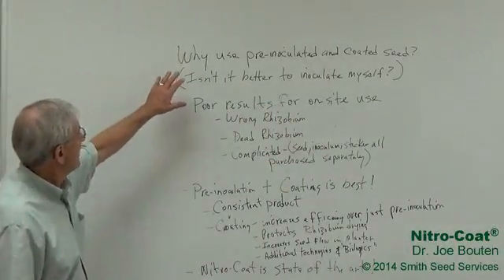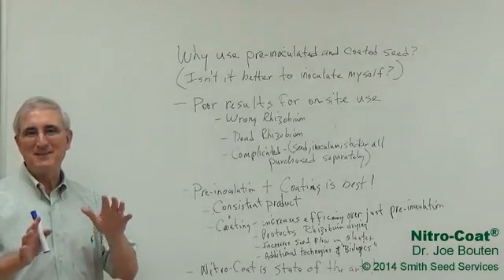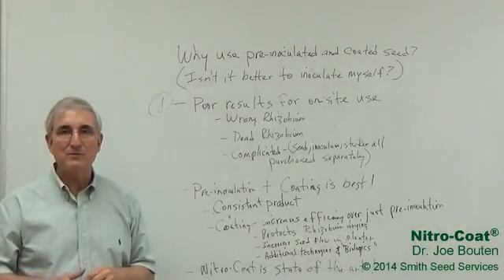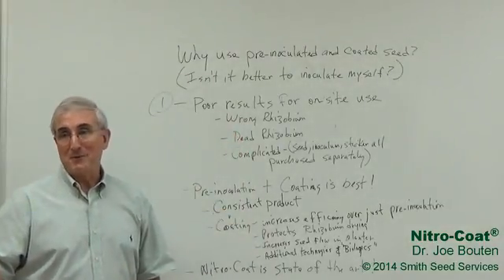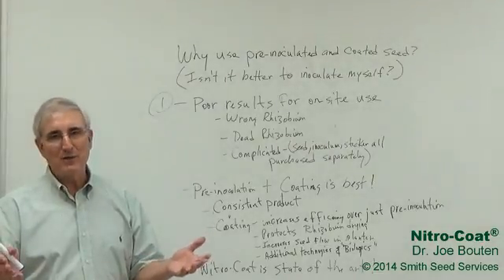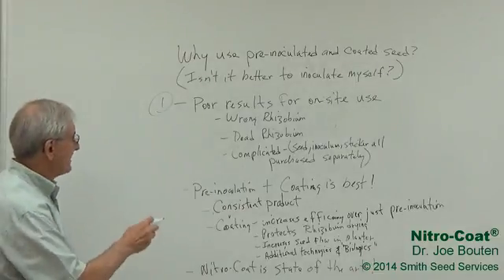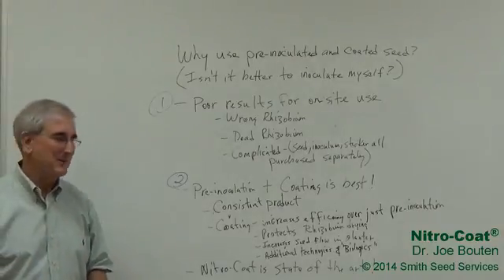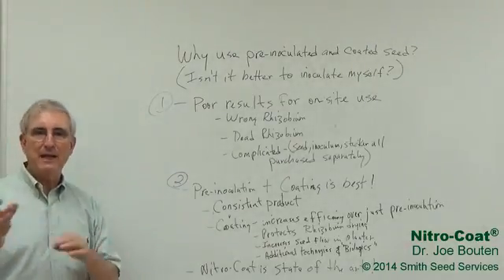Part 6 - Why Use Coated Seed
Is it better to inoculate seed manually or buy it pre-inoculated and coated? Dr. Bouton compares the two choices.